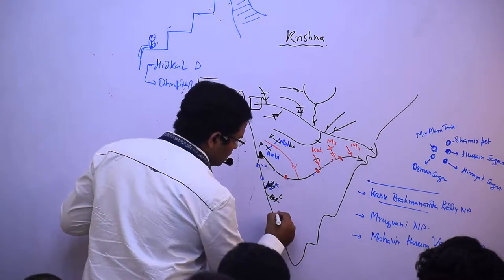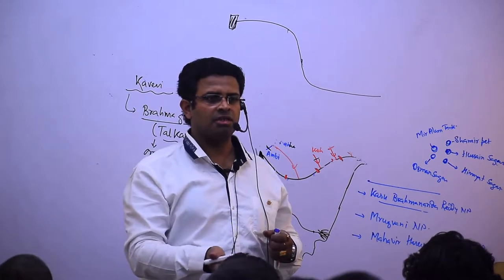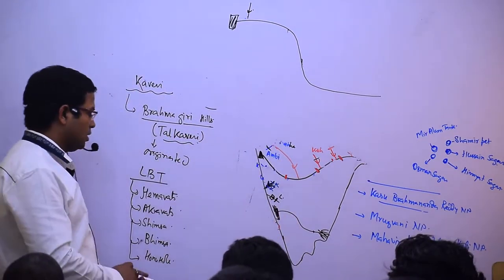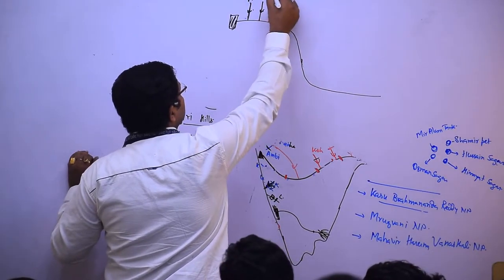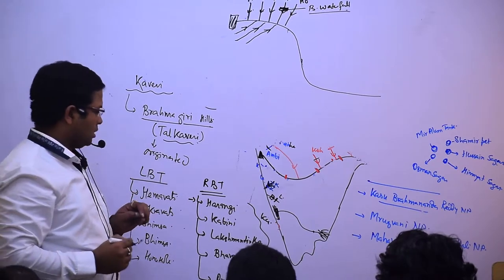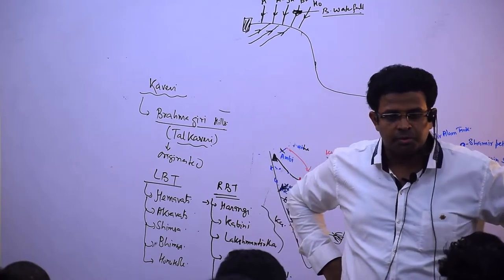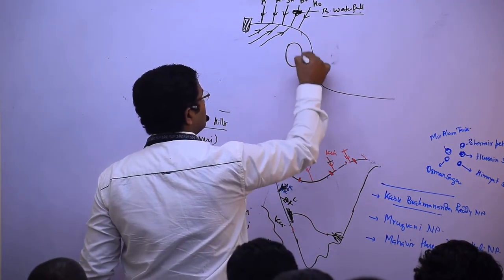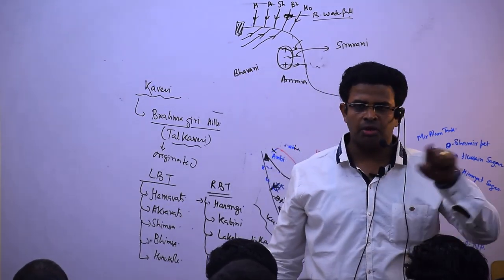The Ultimate Guide to Kaveri River System part 1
ClearPrelimsandMains India Mapping & also
study in Indian Physical Geog
as Drainage system